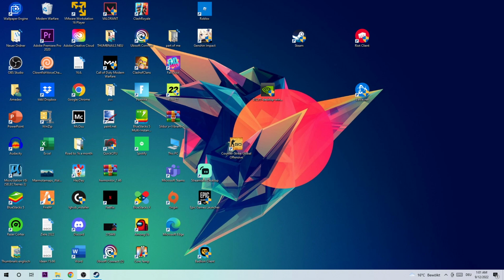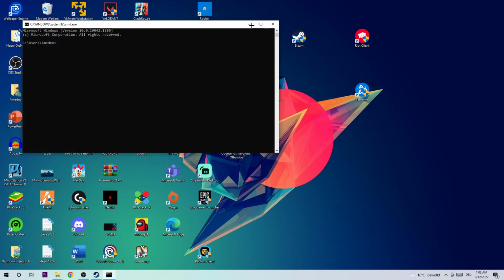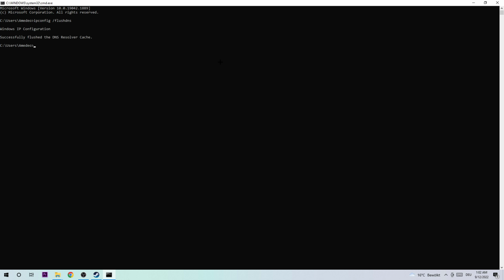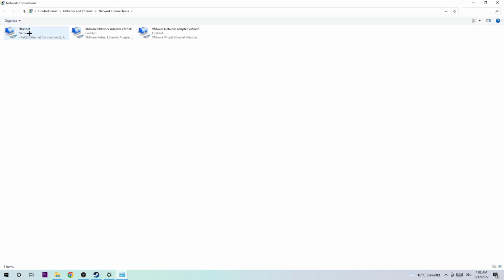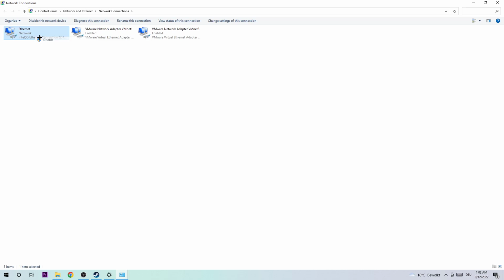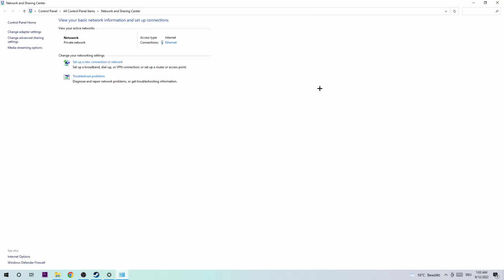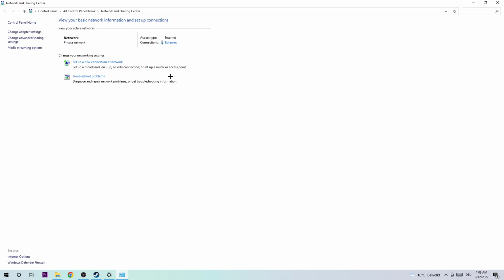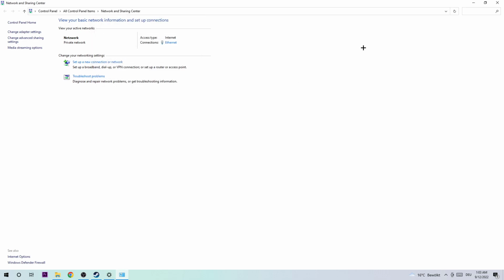Satisfactory - How to Fix Multiplayer Issues | Complete TUTORIAL 2022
satisfactory fix multiplayer,satisfactory server problem,satisfactory connection to the host has been lost,satisfactory connection timed out,satisfactory connecting to host 4/4,satisfactory your connection to the host has been lost,satisfactory connection issues